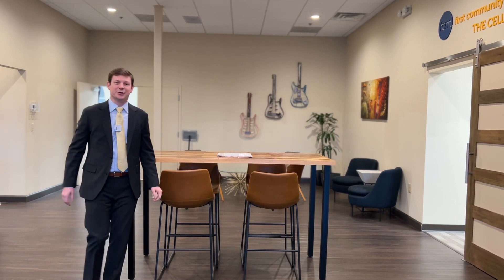It's Time to File for Homestead Exemption! | Bob Clarkson Real Estate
It's that time of year... Time to file for Homestead Exemption! 🏠
Most applications are due by April 1st.

Homestead exemption gives you discount on your property taxes – must be your primary residence!

Let me know if you have any questions or if there is anything I can do to help!